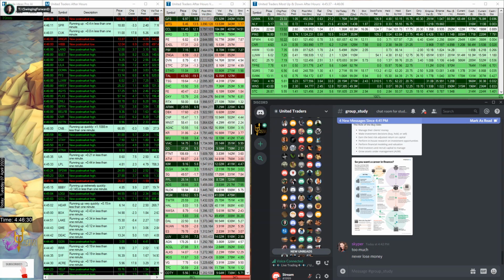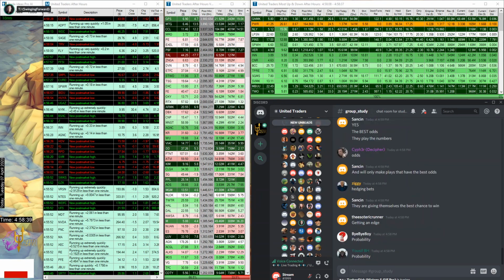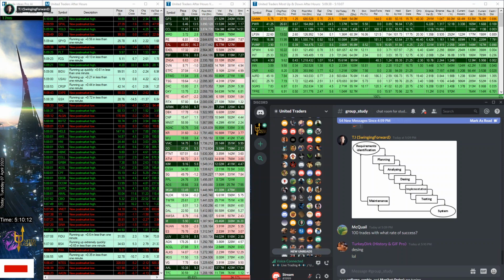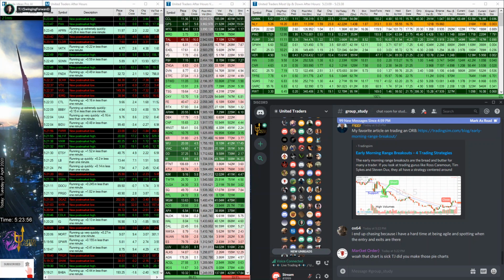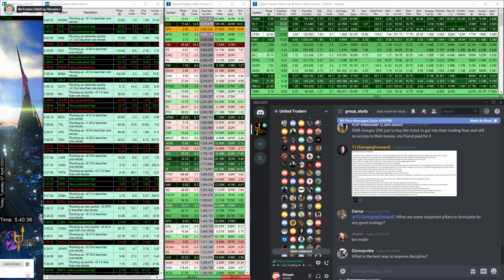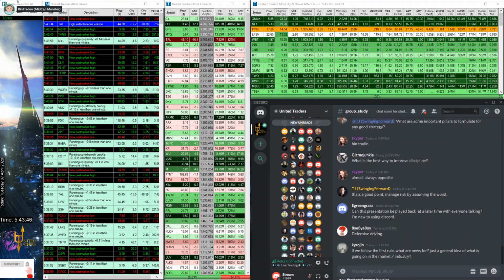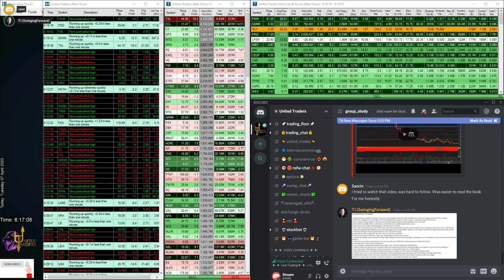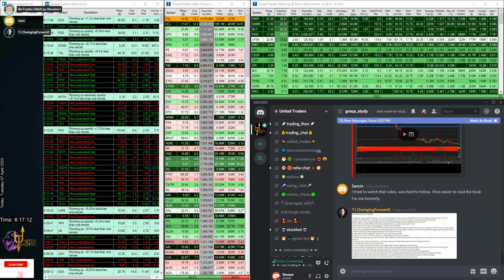😱99% of Traders Fail to Understand These Concepts!😬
United Traders was built by traders for traders!
We are here to help one another out. We find the best way to learn is to engage with our community & brain storm ideas together and as such the overall success of the group depends on your contribution!